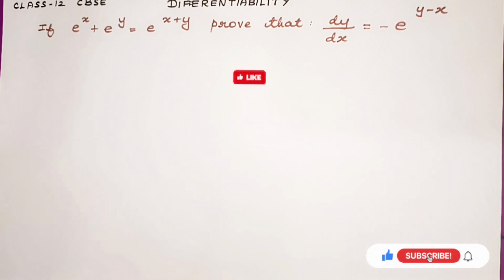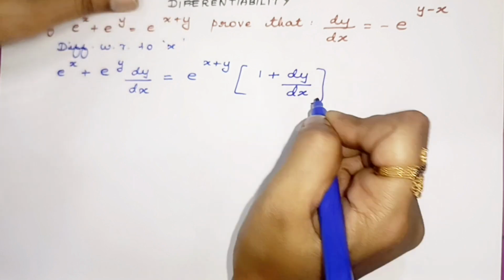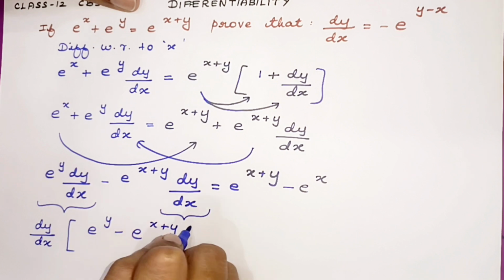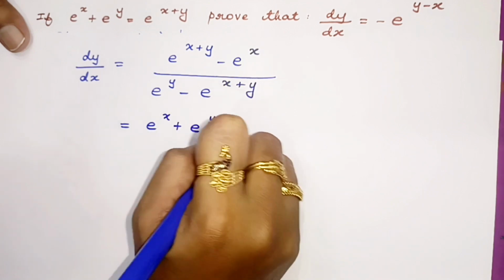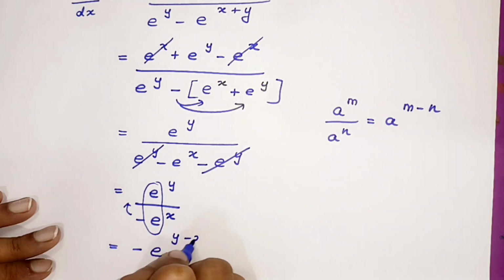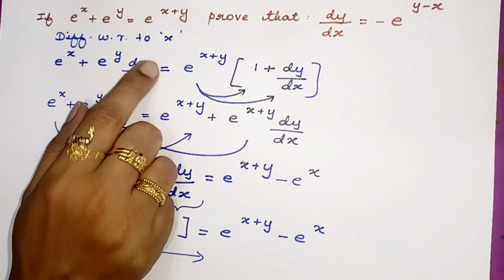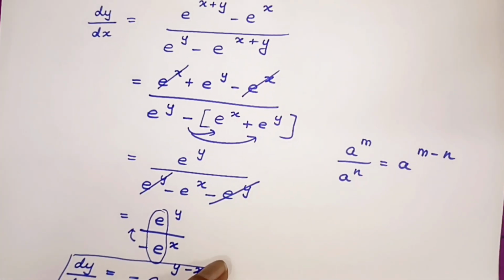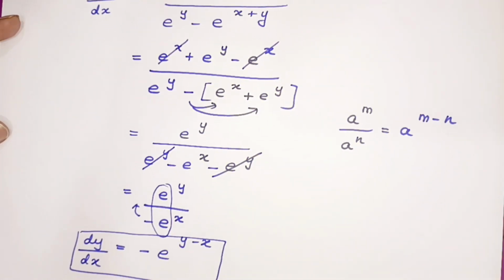CLASS 12TH CBSE MATHS DIFFERENTIABILITY ( ENGLISH & TAMIL)